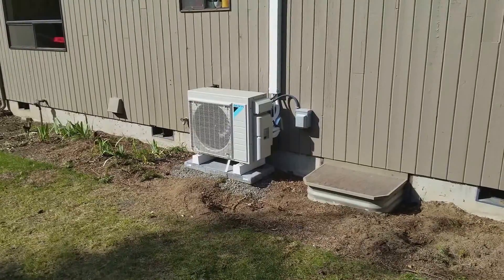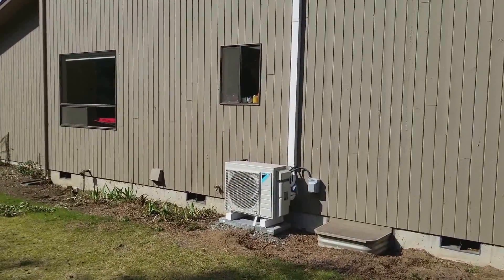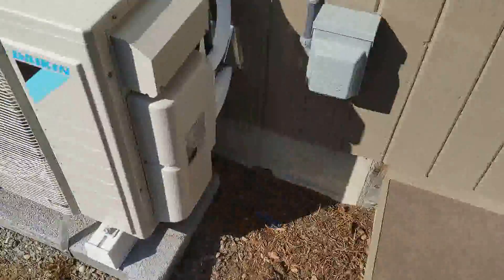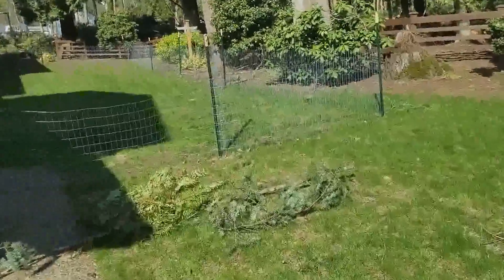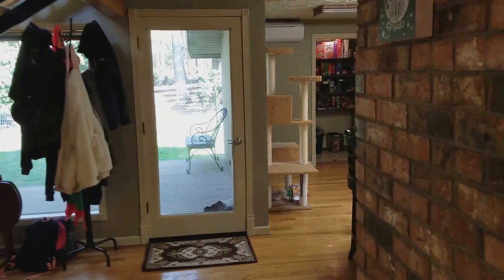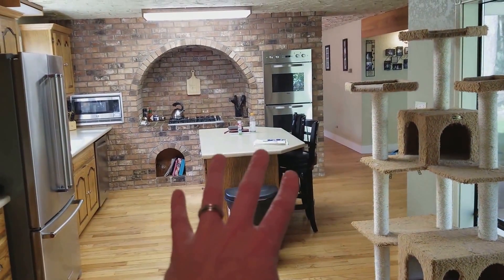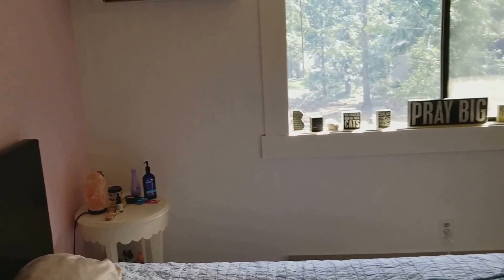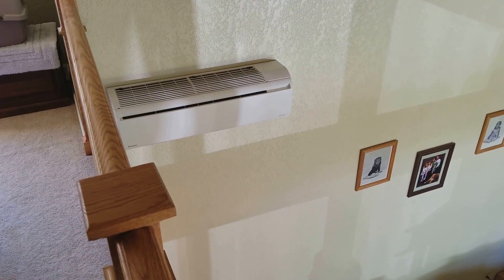Daikin 4MXS 3 Ton/4 Zone Heat Pump Retro-fit Walkthrough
Walk through this home with me as I quickly explain some important aspects of retro fitting your house with a ductless heat pump system! -Wes  (PS- This could easily be a Mitsubishi system and have the exact same video)